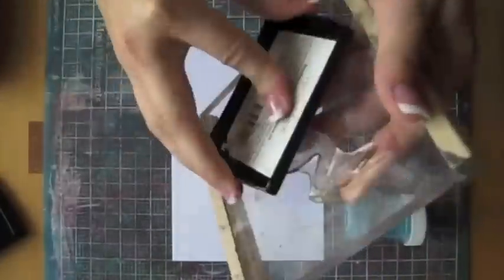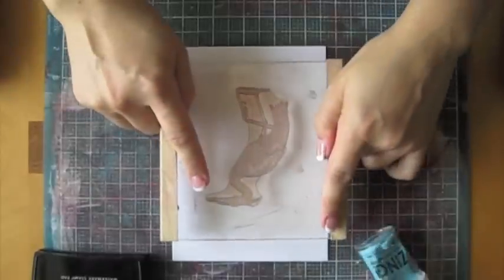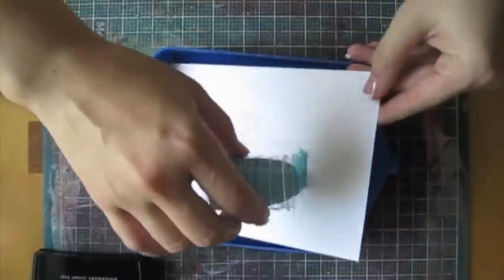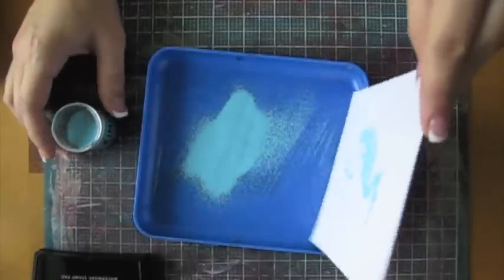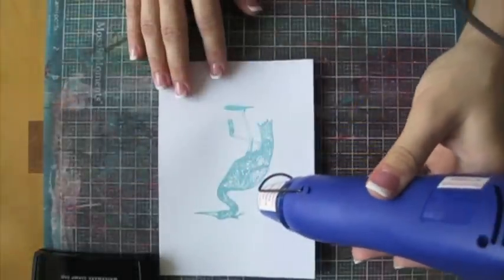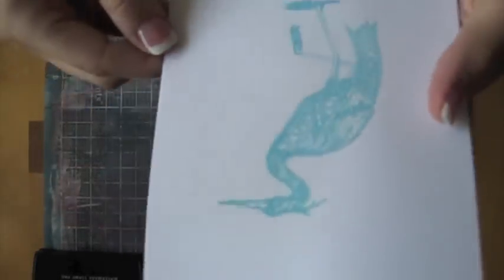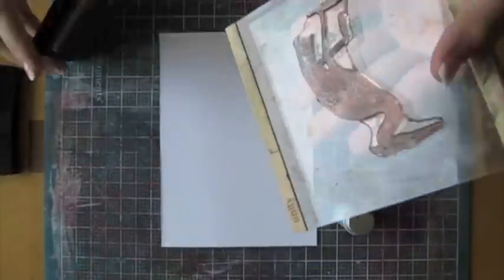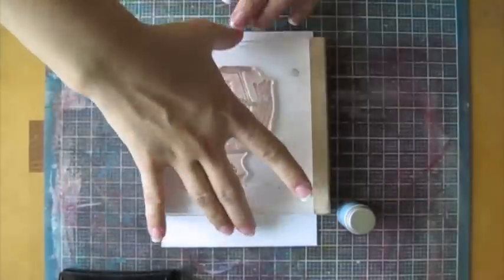Embossing with Earth Art International's NEW Heron stamp.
Learn the basics of embossing while using one of EarthArt International's NEW stamps, the Heron.